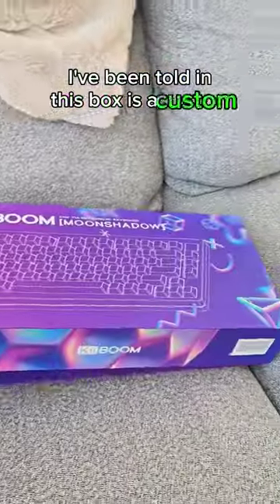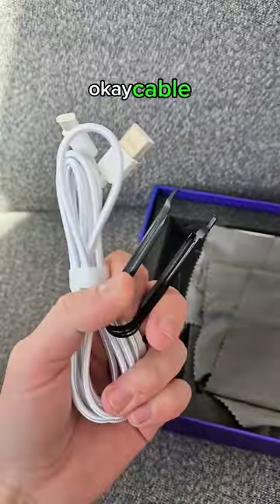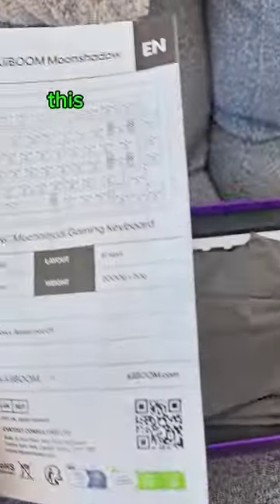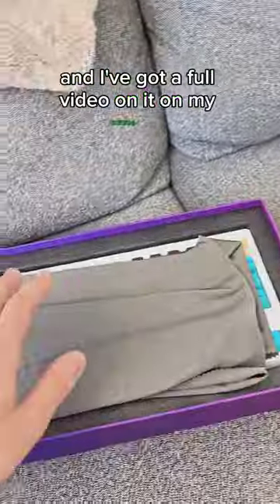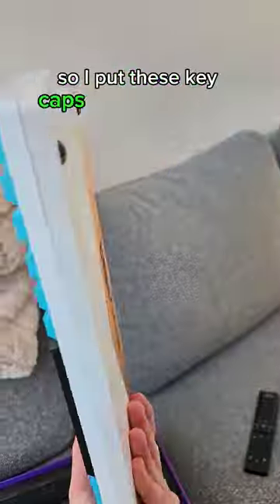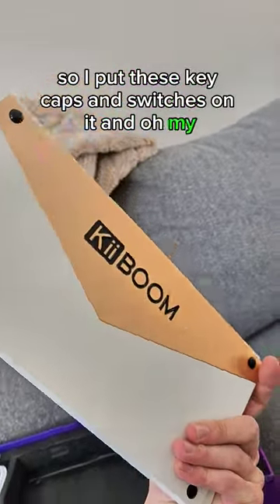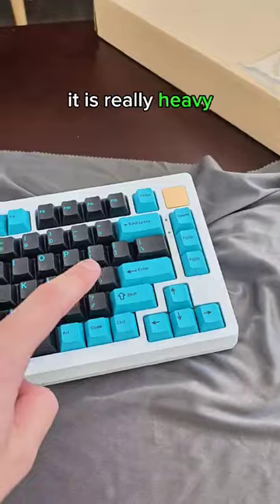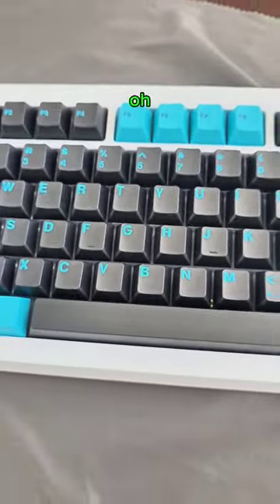HOW Is This Keyboard SO GOOD?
I LOVE This Keyboard Sound 🥰